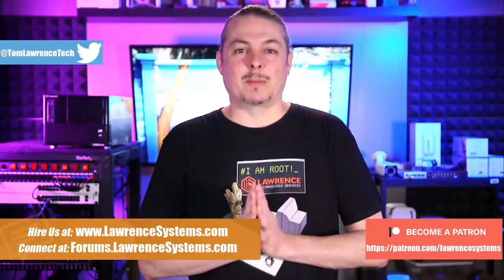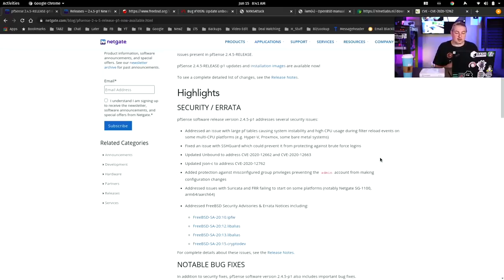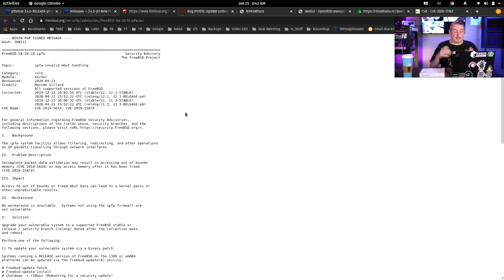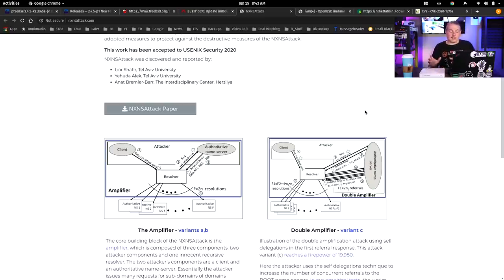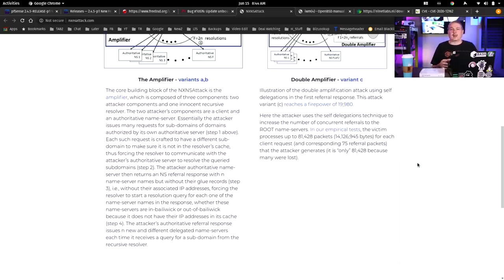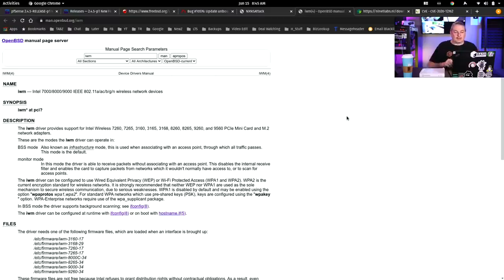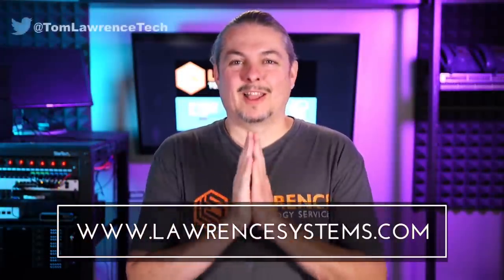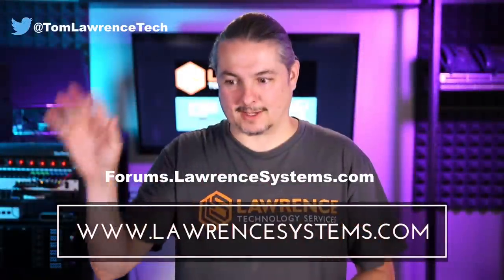pfSense 2.4.5-RELEASE-p1 & The NXNSAttack DNS Security Fixes